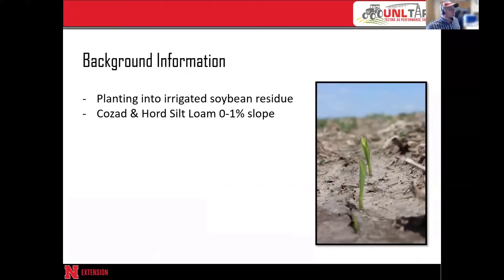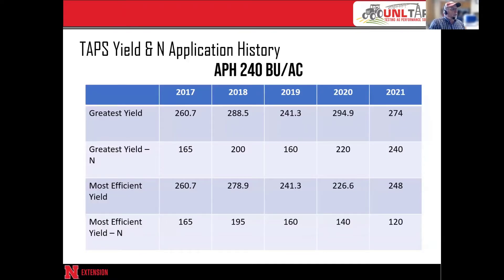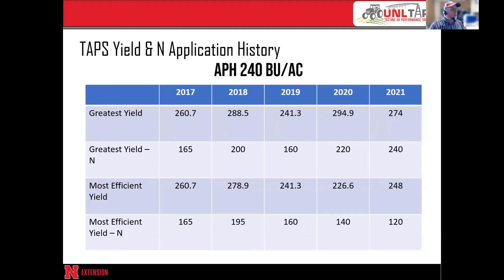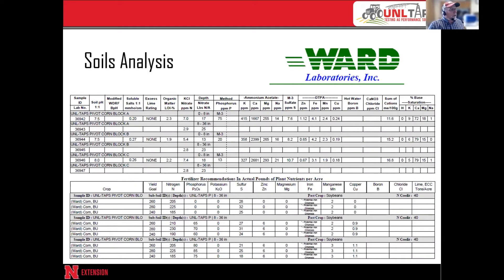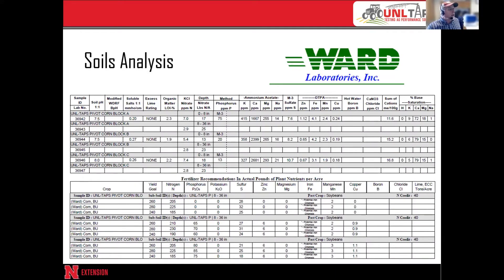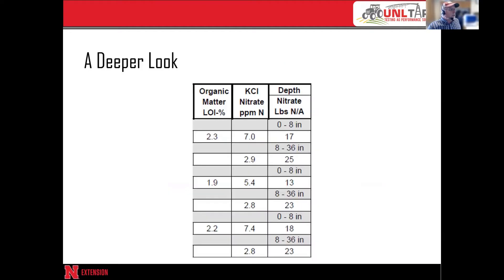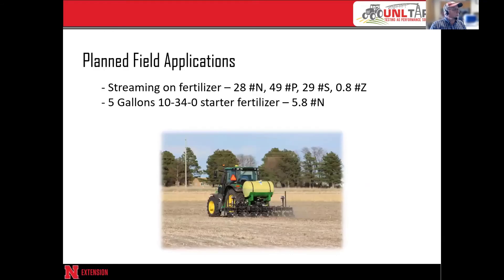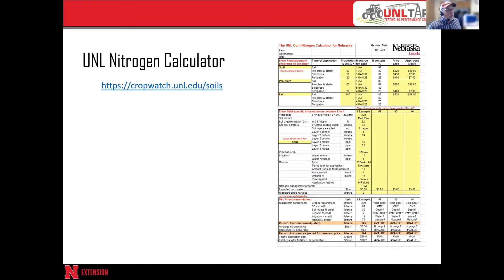TAPS Crowdsourcing Pre-Plant Nitrogen Information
Learn more about the TAPS field and history to prepare for making the Pre-Plant Nitrogen decision.